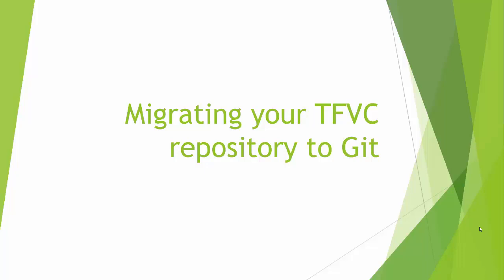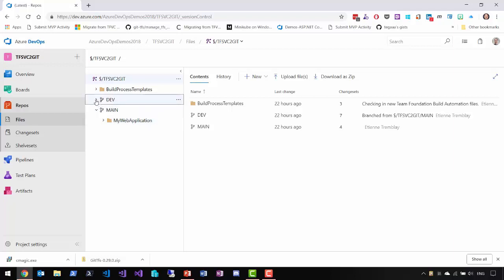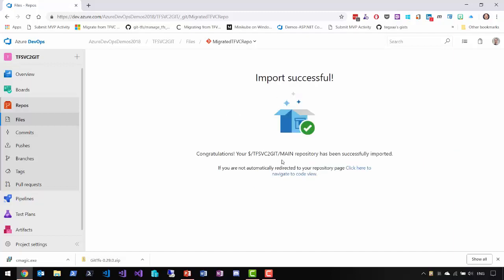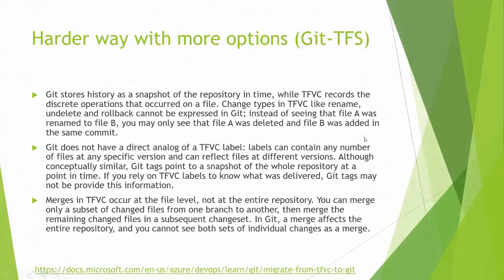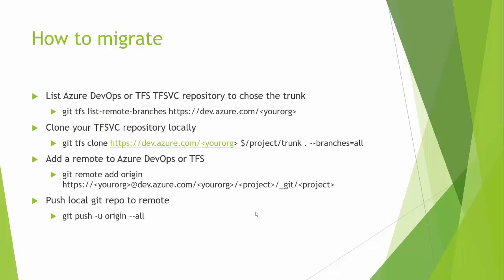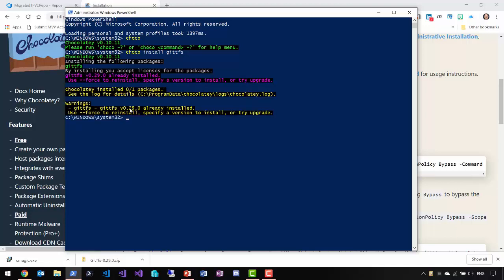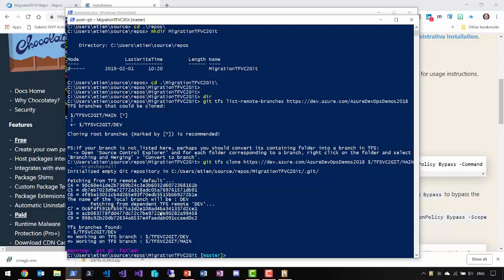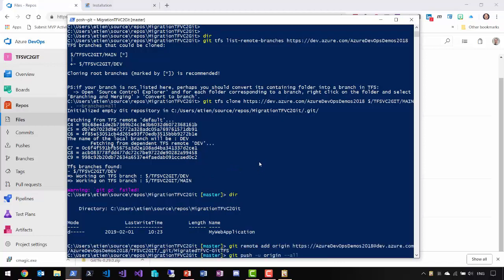How to Migrate Your TFVC Repository to Git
If you're looking to migrate your TFVC repository to Git in Azure DevOps, then you've come to the right place. In the video below, we will be discussing:

 * 2 options for migrating your TFVC source control repository to Git: (1) The Import Tool and (2) Git-TFS Command Line Tool

 * Pros, cons, and limitations to each migration option

 * Detailed demos and step-by-step walk-throughs of both migration options

And as always, if you need help with your TFVC to Git migration, just know that Imaginet is here to help. Our Imaginet Certified DevOps and ALM experts have been working with the Microsoft ALM & DevOps tools since they originated in 2005 and can help you with any of your needs. To find out more, schedule your free consultation call with Imaginet today.